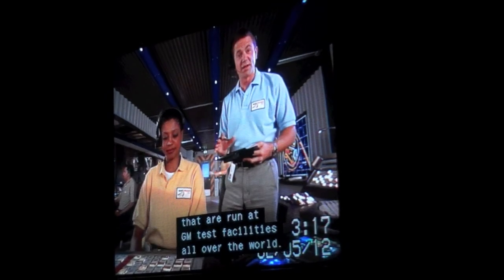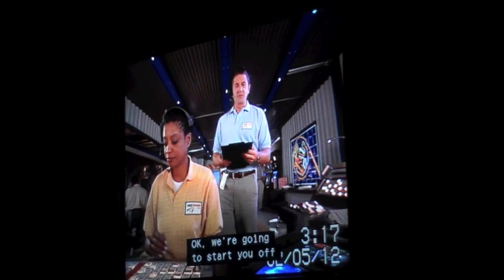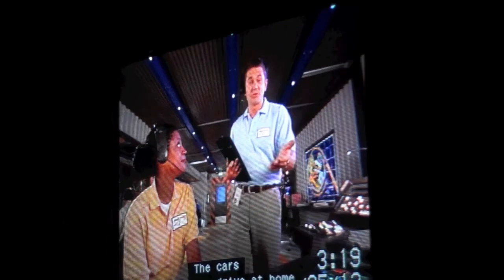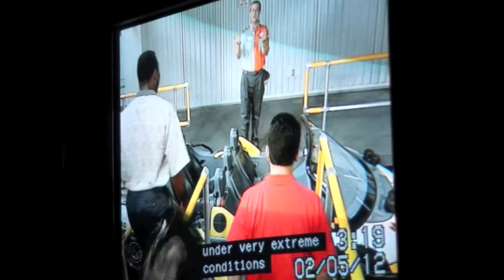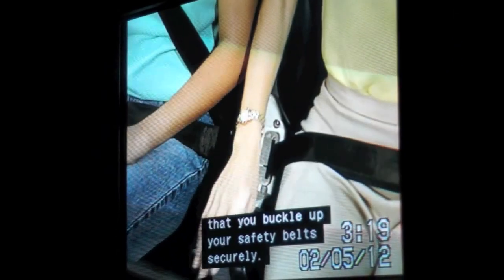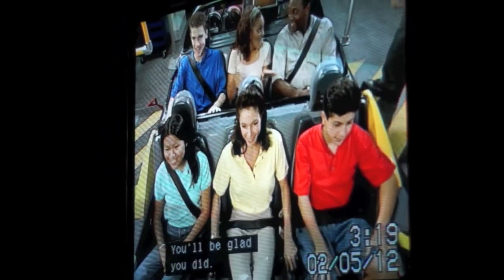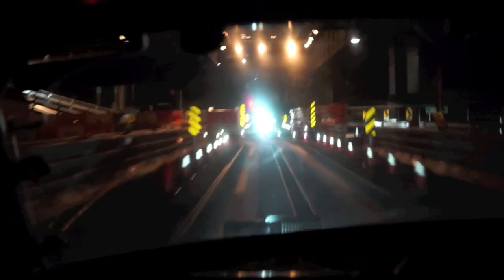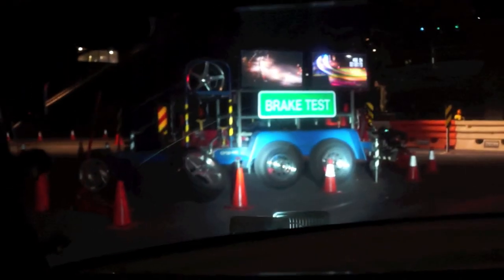Full Test Track experience - Original queue, ride and post show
A complete look at the original Test Track attraction at Epcot in Walt Disney World. This video shows you the outside, takes you through the whole queue, shows you the pre-show video and then takes you on the ride. The ride video is a mix of a DSLR and GoProHD cameras. Then we take you through the post show area and show you some thumbing outside the attraction.
The attraction closed in April 2012 to be redesigned and reopen in the fall of 2012.